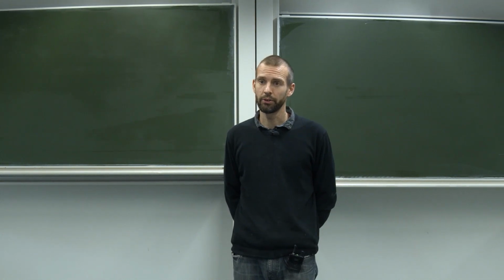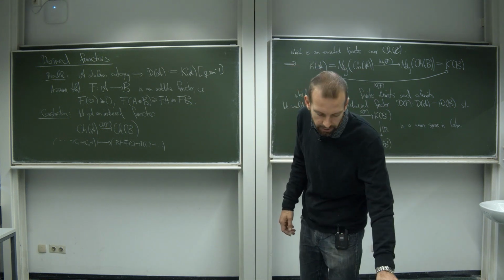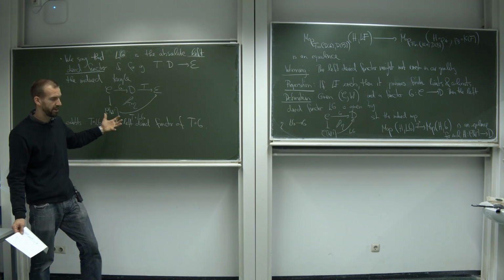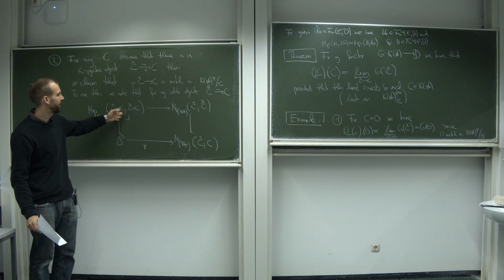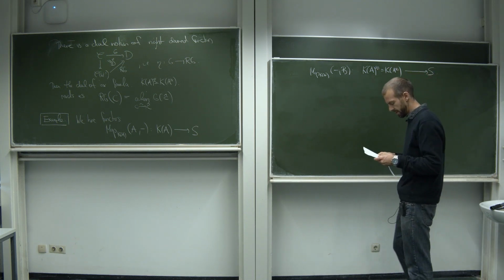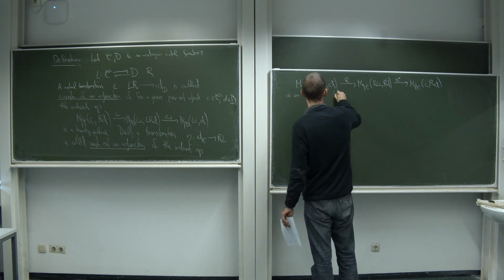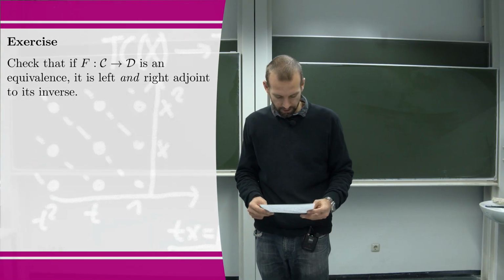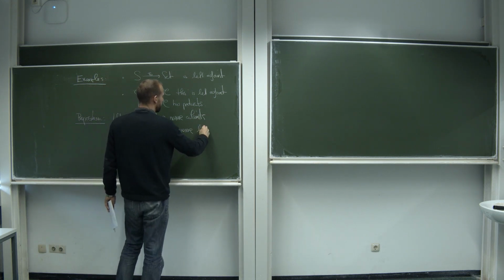Higher Algebra 6: Derived Functors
In this video, we define and discuss derived functors between derived categories of abelian categories. Additionally we discuss the notion of adjoint functors and Kan extensions.